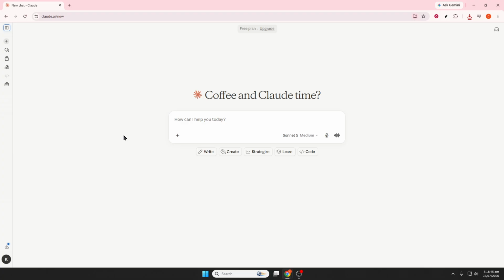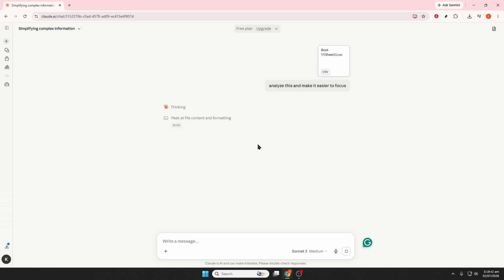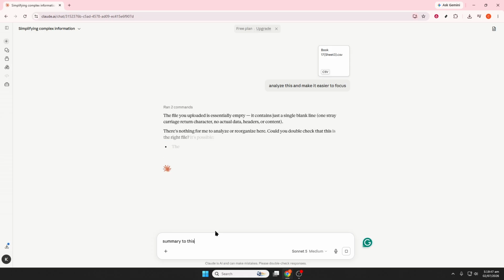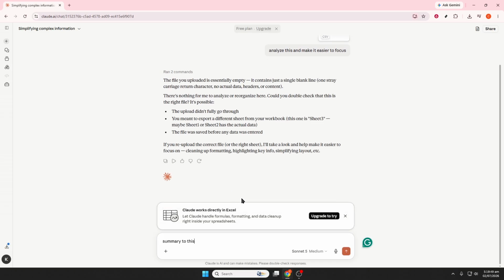How To Upload An Excel File To Claude Ai And Get It Analyzed In…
Want to analyze your Excel spreadsheets with Claude AI? In this step-by-step 2026 tutorial, you'll learn how to upload an Excel file to Claude AI and have it analyze your data, generate insights, summarize information, identify trends, and answer questions about your spreadsheet.

Whether you're working with business reports, financial data, sales records, research data, or personal spreadsheets, Claude AI can help you save time and make better data-driven decisions.

📌 In this video, you'll learn:
✅ How to upload an Excel file to Claude AI
✅ Supported spreadsheet formats and file requirements
✅ How to ask Claude AI to analyze your data
✅ How to generate summaries, charts, and insights
✅ Tips for getting more accurate AI responses
✅ Best practices for analyzing Excel files with AI

This tutorial is perfect for students, business professionals, data analysts, researchers, content creators, and anyone looking to use AI for smarter spreadsheet analysis.